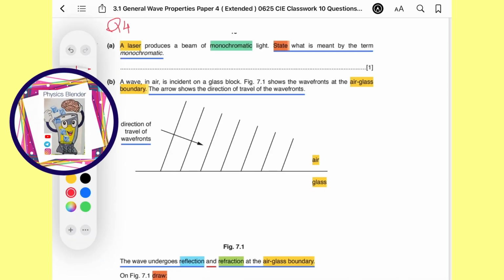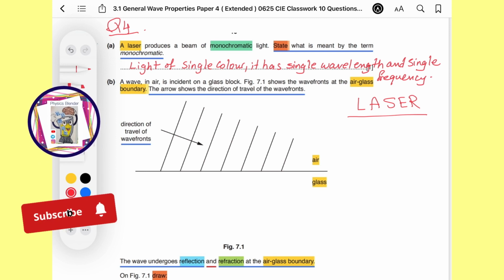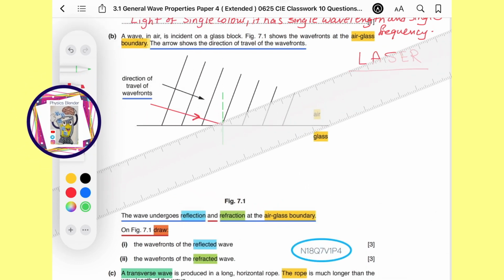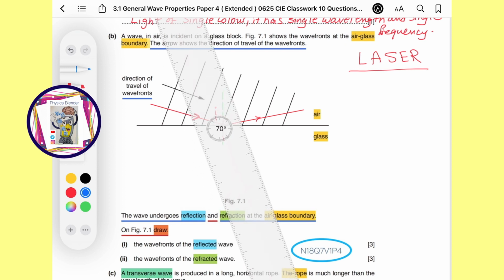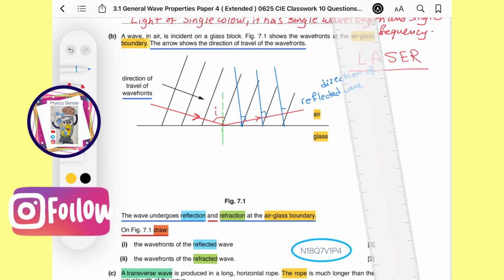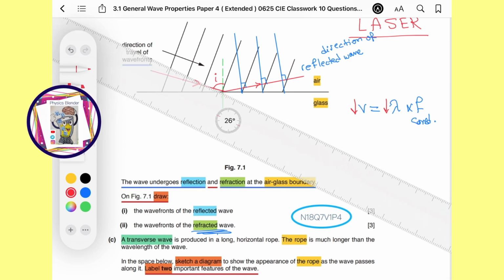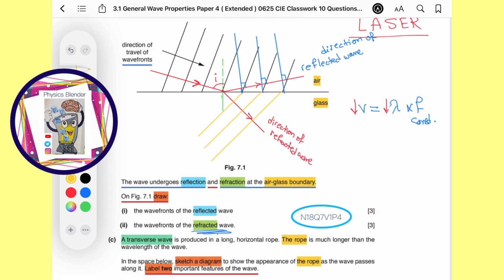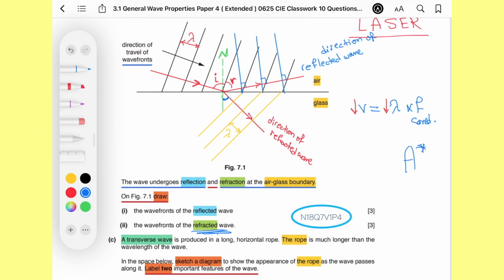General wave properties /IGCSE /Paper 4 (extended ) /classwork 1*2 / smoothie # 12 🍹💙🌏